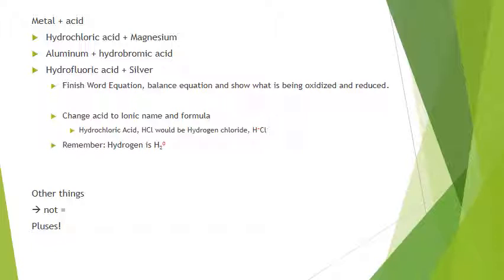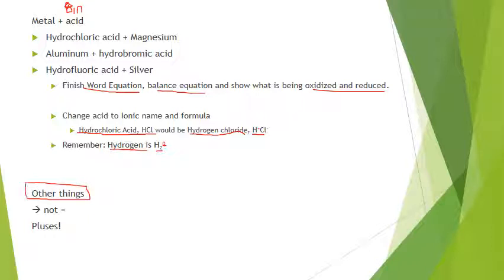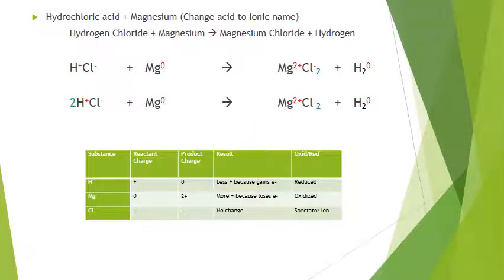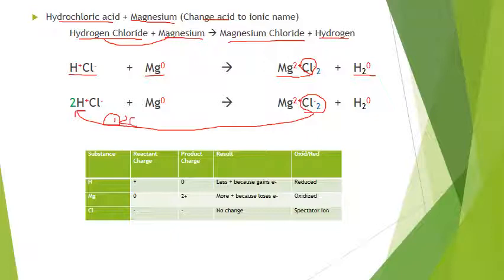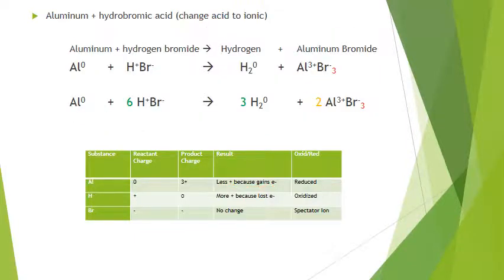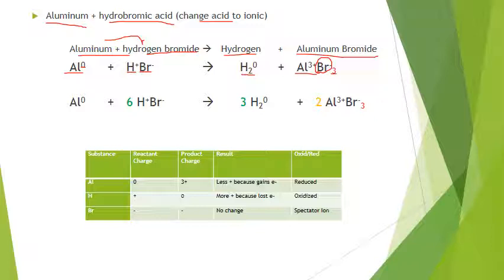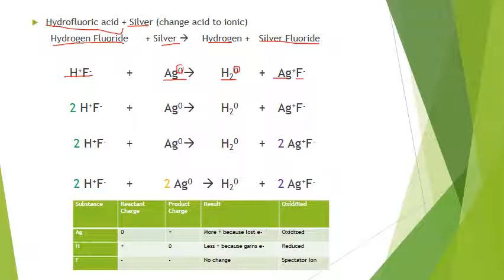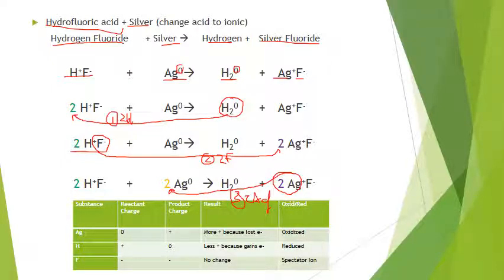Metal Acid SR problems